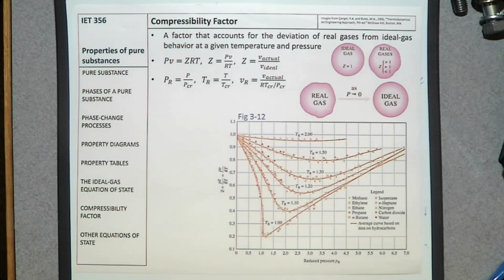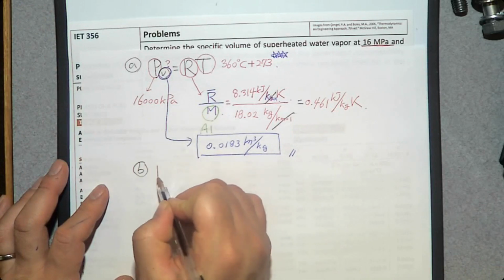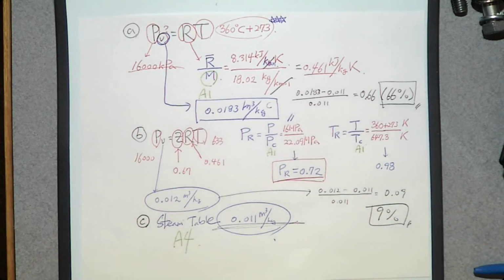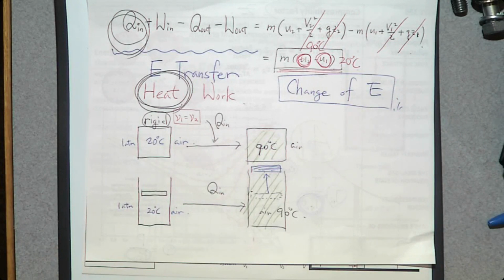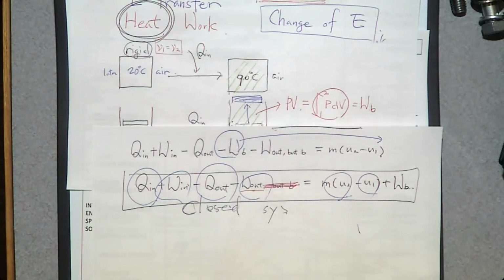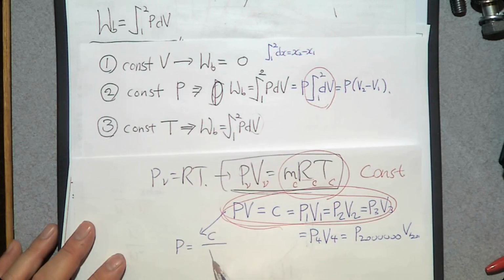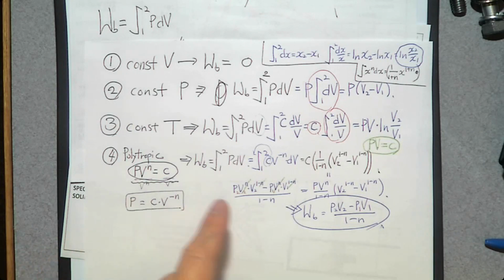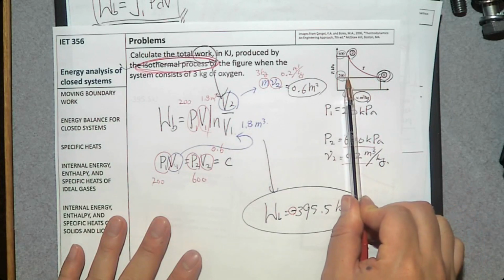Thermodynamics1 IET356 Week 4-2